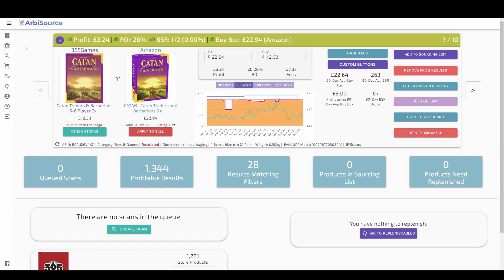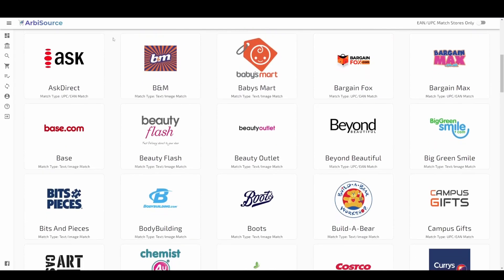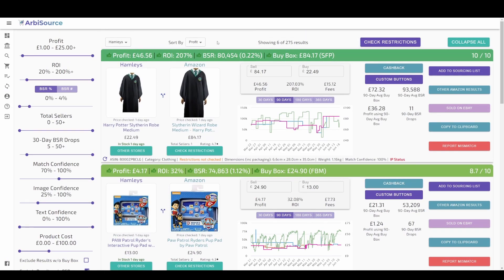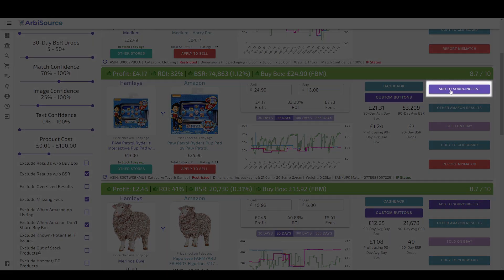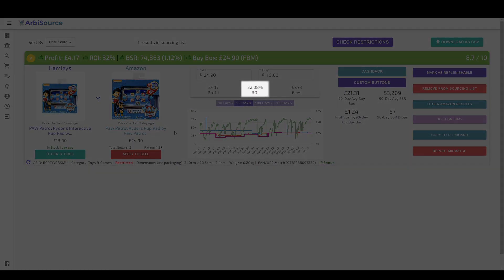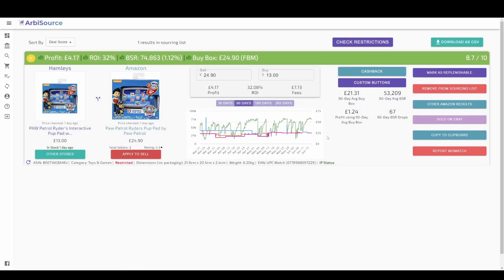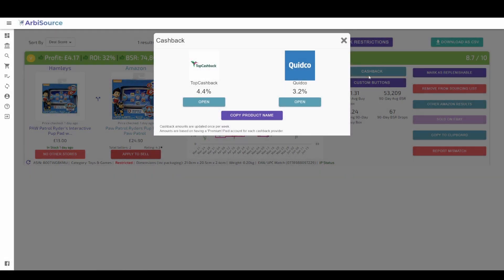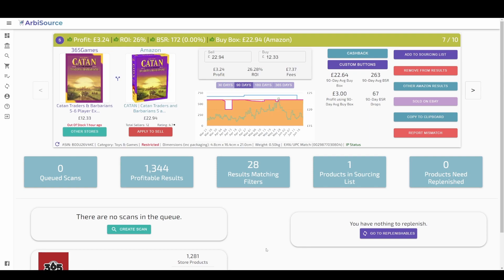ArbiSource Introduction - Automated Online Arbitrage Sourcing Software (Amazon)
This video will give you a quick overview of some of the features ArbiSource has to offer and show you how you can find profitable products to sell on Amazon in just a few minutes!